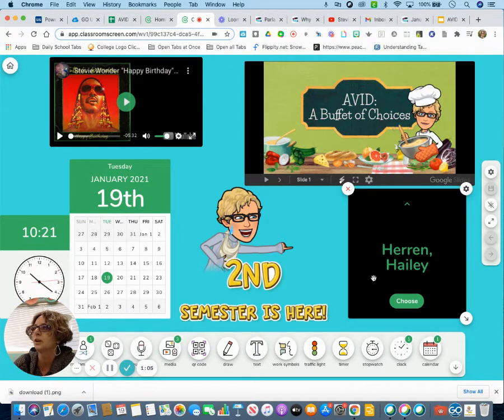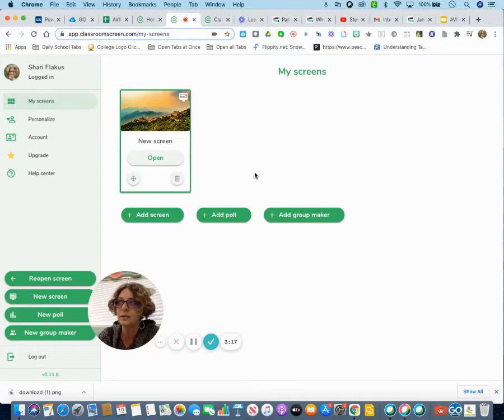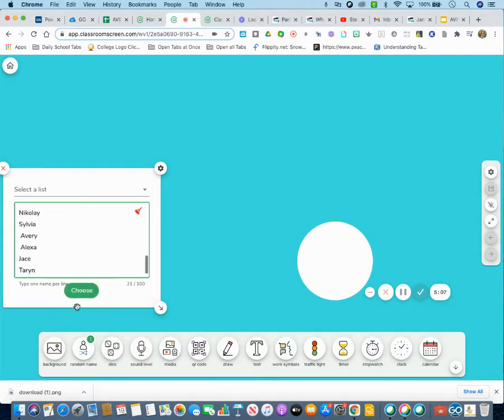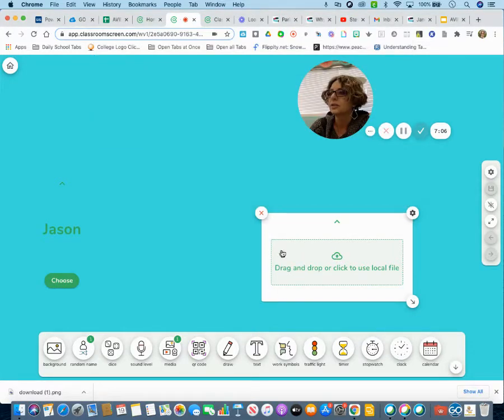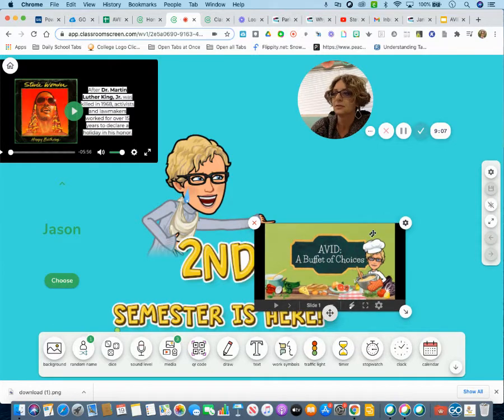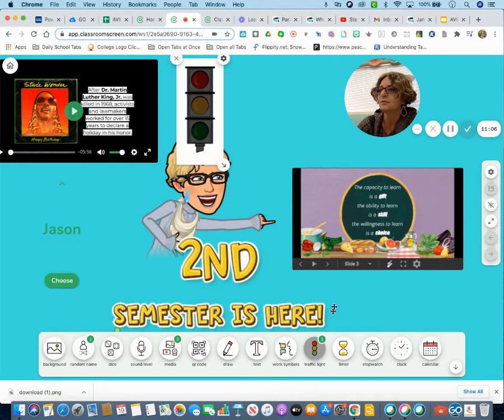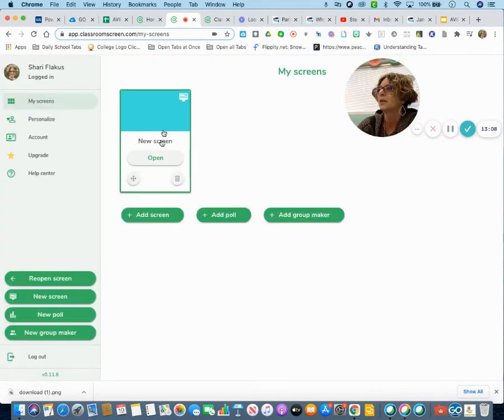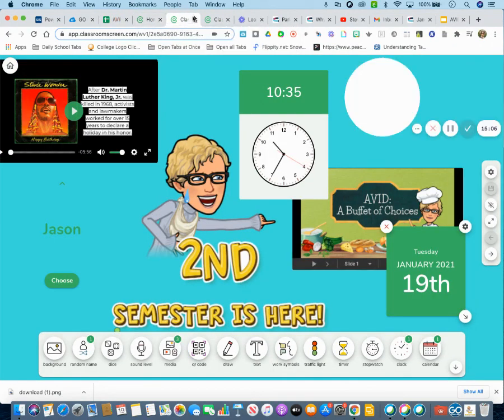Classroom Screen Tutorial